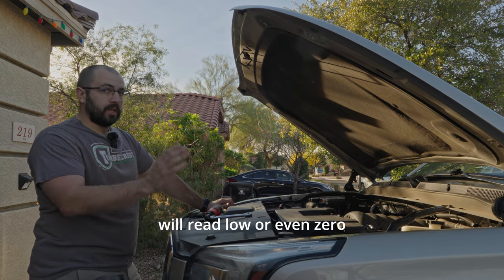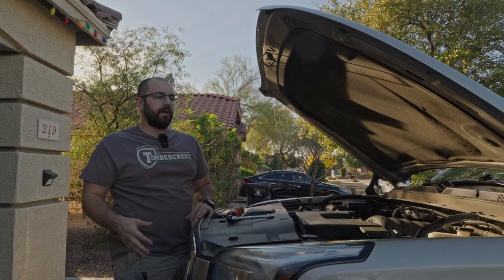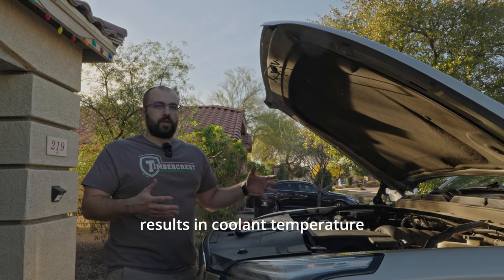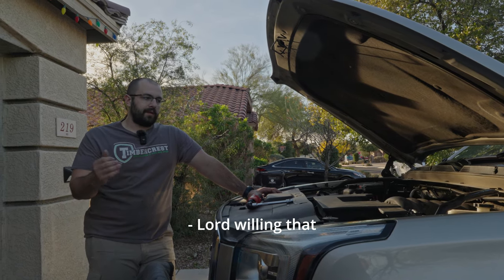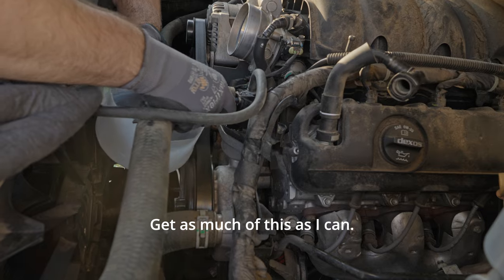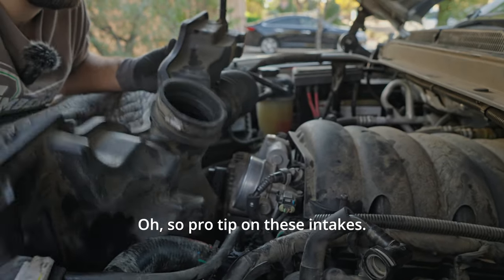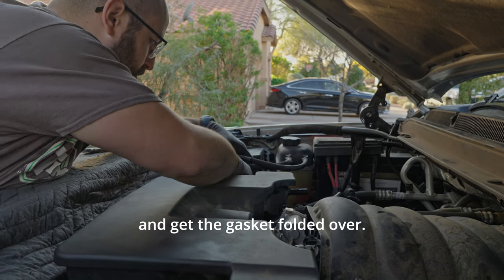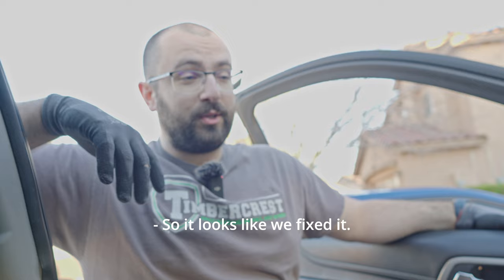Why is my temp gauge reading zero? Chevy Tahoe/Suburban/Yukon Thermostat replacement how to